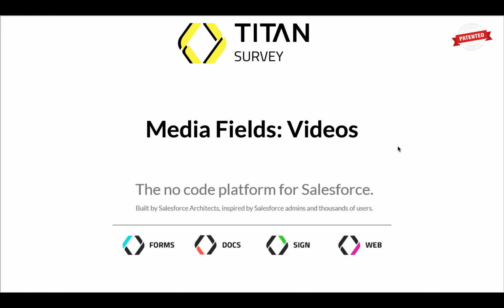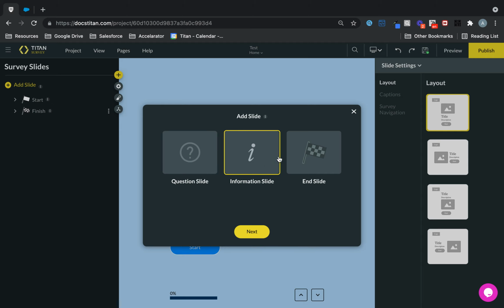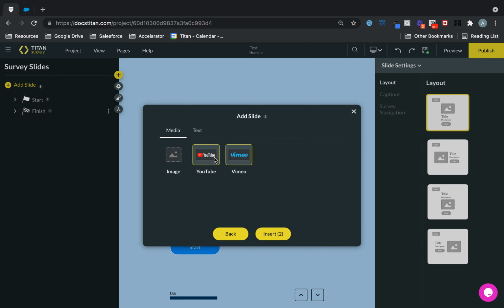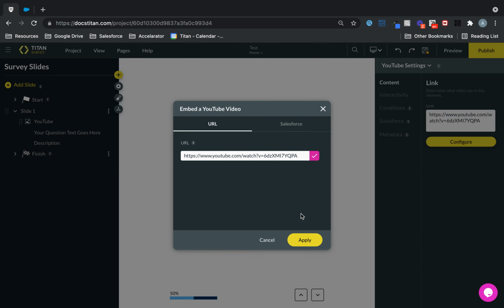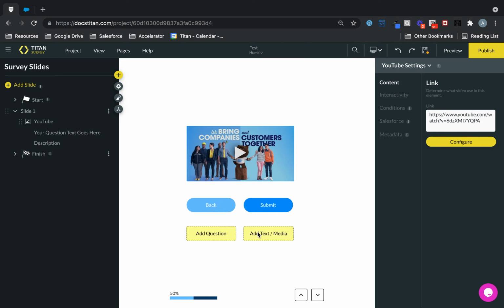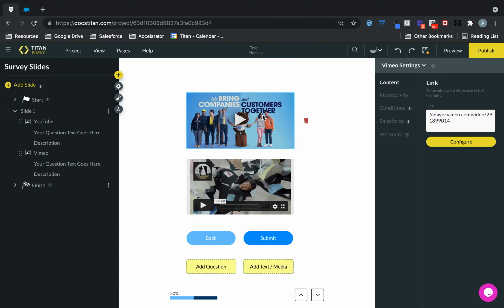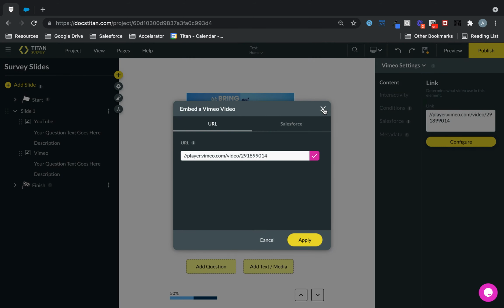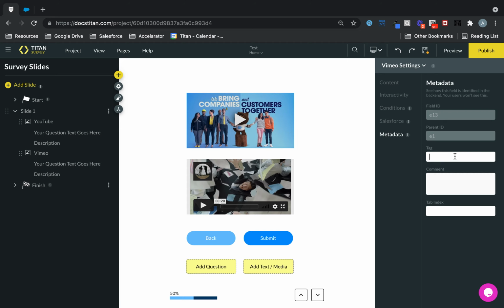Smart Surveys for Salesforce/Inserting Media Fields: Videos in Titan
Use Titan Survey to easily create web or email surveys for Salesforce. In this video, check out how to insert media field: video in a Titan Survey, using zero code, to learn more about the depth of our Salesforce integration.

In this video, learn how to set up a survey using media fields: video in a Titan Survey. Streamline your organization and speed up processes by using Titan Survey today.